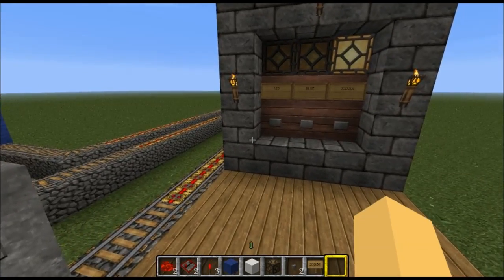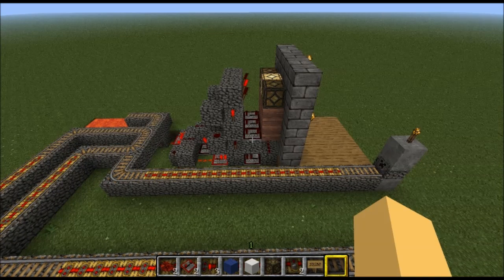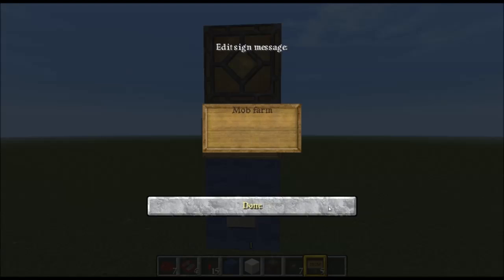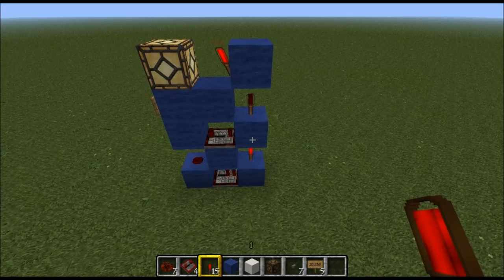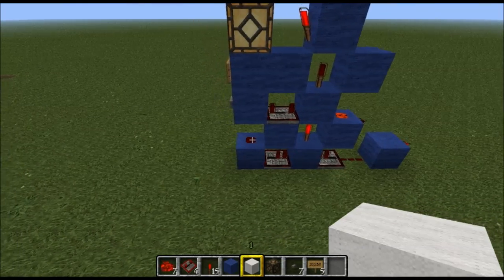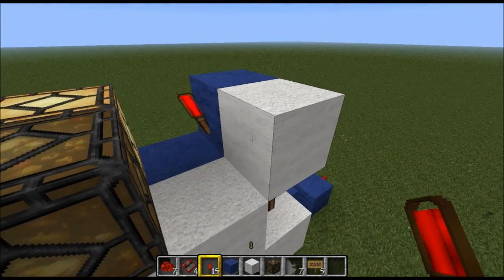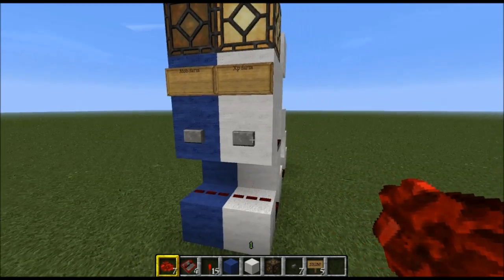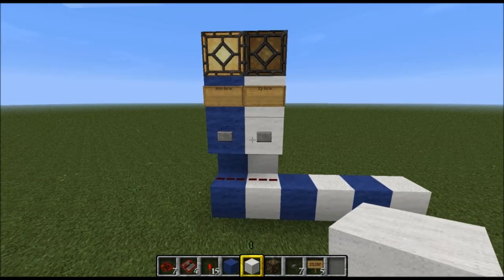Minecraft Tutorial: Track Selector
Hey guys in this tutorial i will be showing you how to build a destination selector used for train station

Data's World Seed
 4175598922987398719